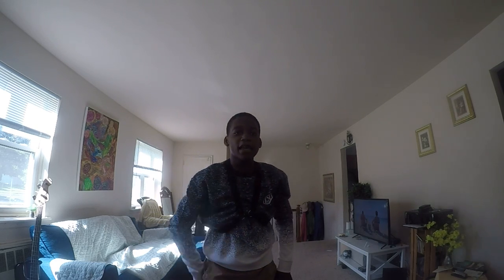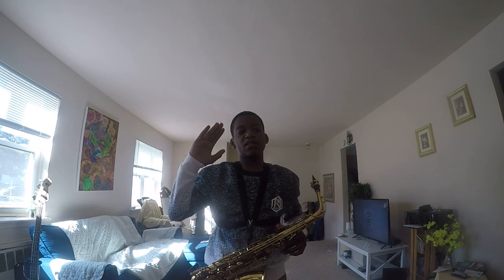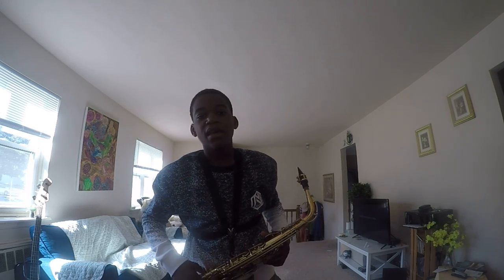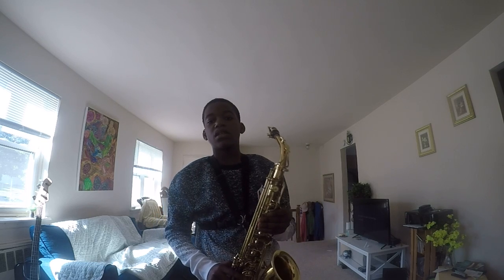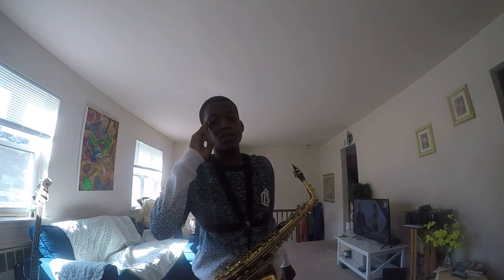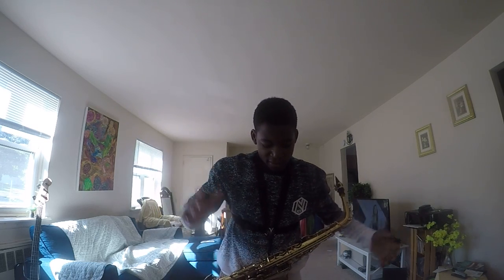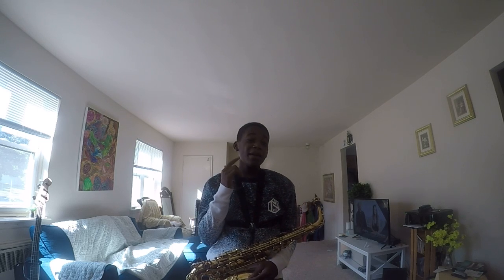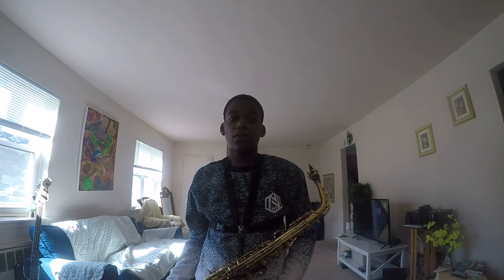Lady Sings The Blues and Star Wars Main Theme#captaingamer123#Saxophone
Add A Like
Hit Notification Button
Lady Sings The Blues by:Herbert Nichols,Billie Holiday
Star Wars(Main Theme)Lucasfilm Productions Song Played in  "The Empire Strikes Back" and "Return Of The Jedi" Music By: John Williams
Arranged by: Carl Stromen